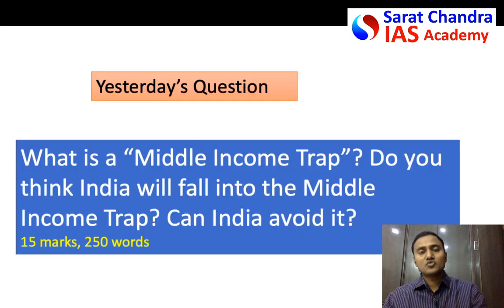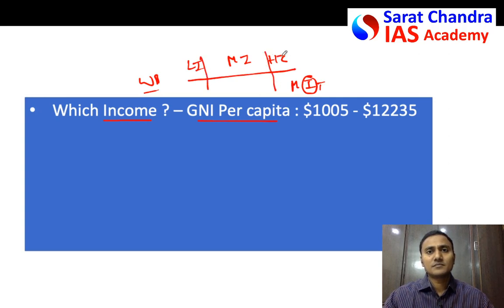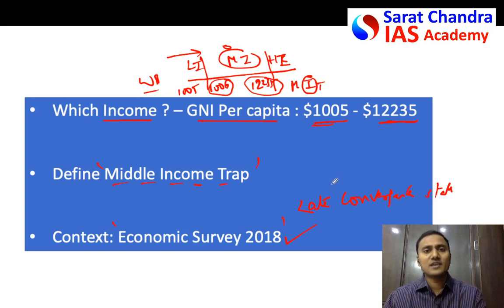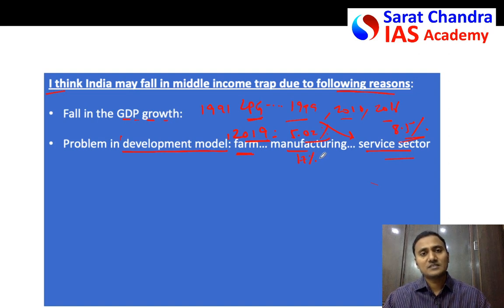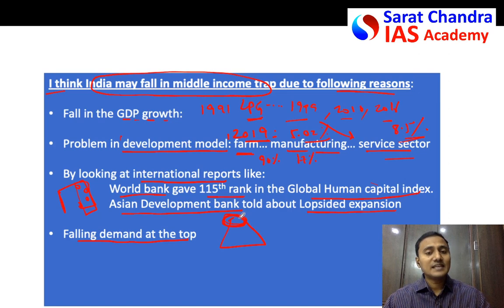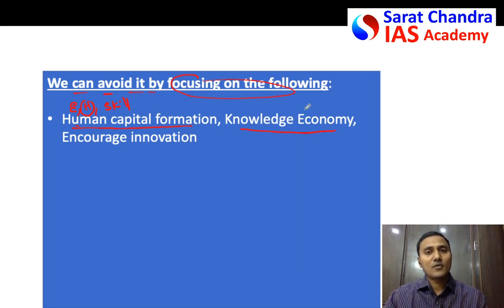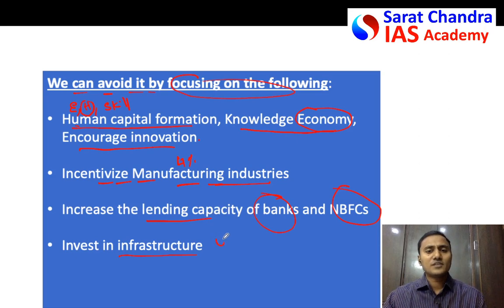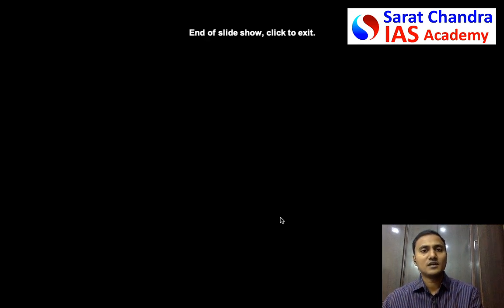Mains with Sarat - Q.1- Target UPSC Civils 2020- Daily answer writing Practice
Facebook page Sarat Chandra IAS Academy
Link for next video (Q. 2 & 3)

Daily mains answer writing practice is most important to score well in UPSC Civil Services exam Mains. Sarat Chandra IAS Academy started this free initiative of two Q&A on alternate days. Priority will be given to those who write regularly.